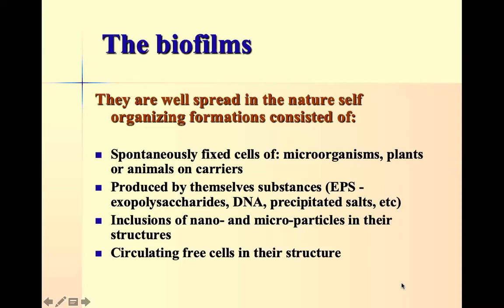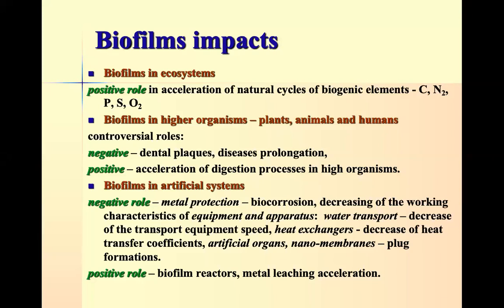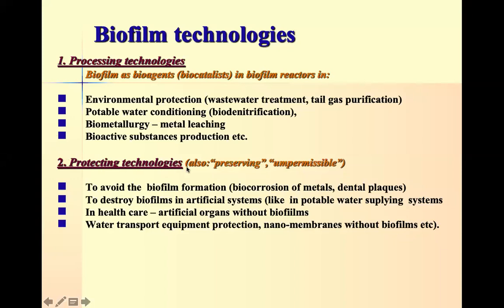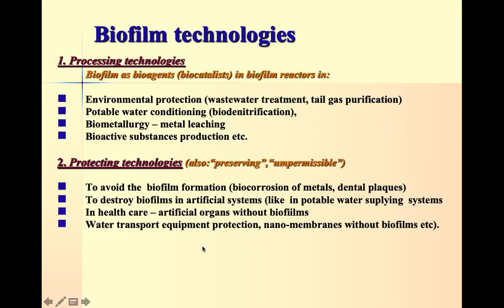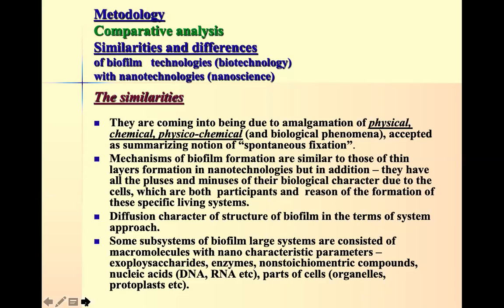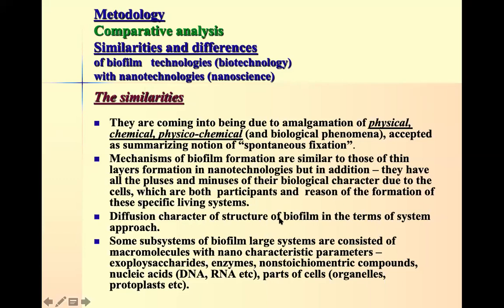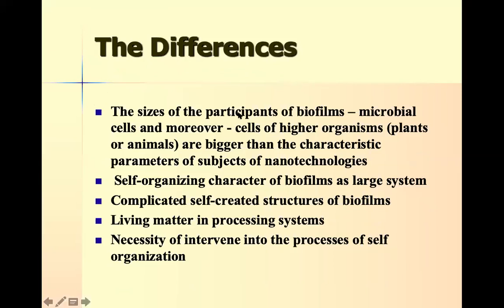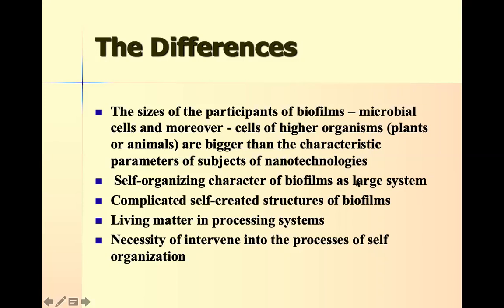BTL 532 Biofilm process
Process of biofilm, advantages and disadvantages, how biofilm is differed from nanofilm etc. by Prof. Tofazzal Islam